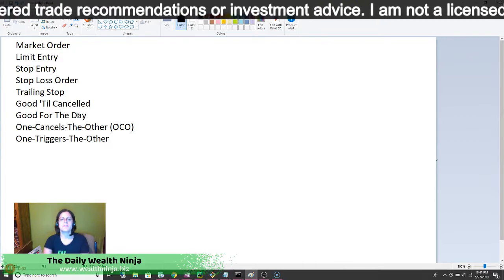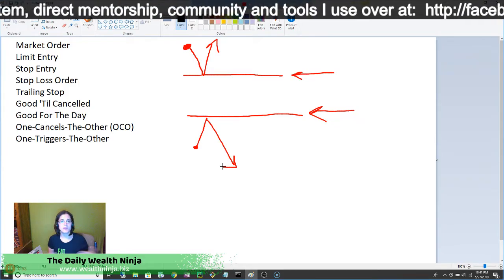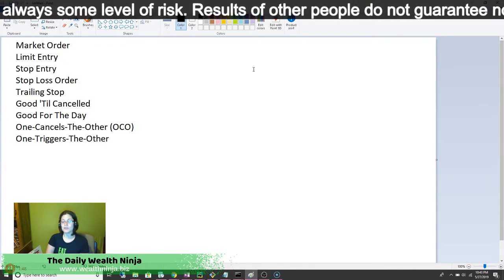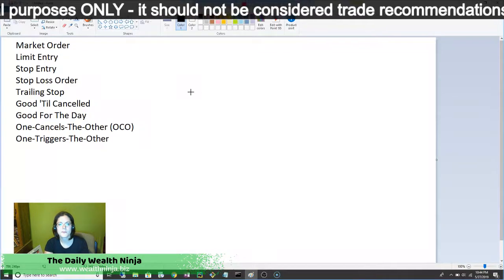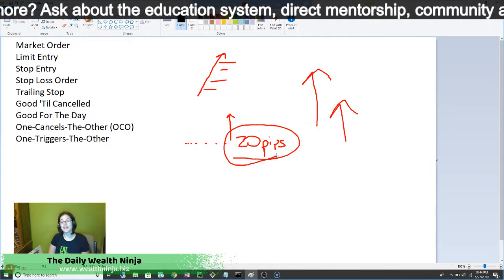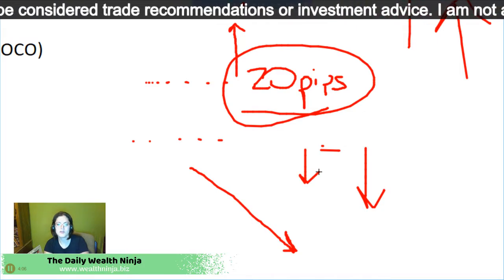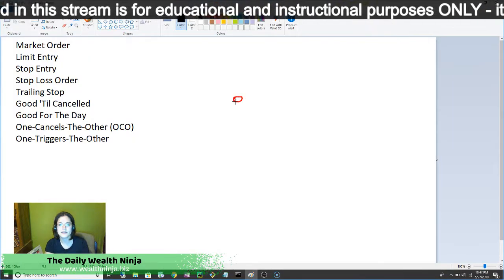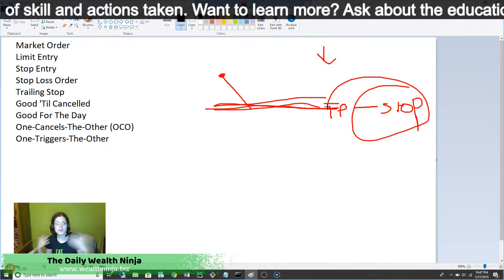Learn Forex Trading Order Types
I am on a mission to empower at least 10 people to become debt free by 2020.

And while I may be a day late this week, I am committed to sharing information like this at least once a week!

I made a decision last year that I would work towards my vision by doing many things - including a weekly training on forex.

Why?

Because forex is the ONLY skillset I've found that provides you the opportunity to create additional income WITHOUT having to be a salesperson. (Better than stocks, IMO.)

So in today's video, I will be discussing different types of trade orders:

- what is a market order?

- what is a limit entry order?

- what is a stop entry order?

- what is a stop loss order?

- what is a trailing stop?

- what is "good til cancelled" (GTC)?

- what is "good for the day"?

- what is "one cancels the other" (OCO)?

- what is "one triggers the other" (OTO)?

And with the education, tools, 60+ hours each week of LIVE direct mentorship, and the team I am a part of? I am constantly growing and improving in this skillset.

And I am so grateful to have that in my life.

If you want to learn more, you just need to let me know.

You can also join my free group:
Daily Wealth Ninjas of Forex

... but if you really want to cut your learning curve? You'll get access to what I'm using to create my success.

PS: Want a free 5 day forex basics bootcamp? Send Daily Wealth Ninja (facebook page link below) this message: 5dbc

What is forex?

While you can learn any skill through YouTube at this point in time, there's something different about having LIVE coaching from someone who has created your dream life with said skill.

I'm so grateful I've found a forex trading course & mentorship system that not only provides me tools for determining better trade ideas, but also that I get to speak with professionals about different forex trading strategies & forex trading tips as a forex investor.

The  information shared in this video is related to forex trading for beginners. However, I would love to be able to empower you to become a professional in forex trading.

Join my Facebook messenger list (to occasionally receive forex tips & tricks) AND get notified of a 25 year forex trading veteran will be offering you FREE training by clicking